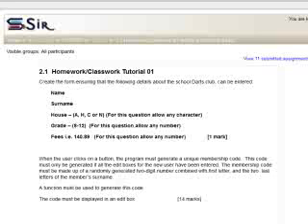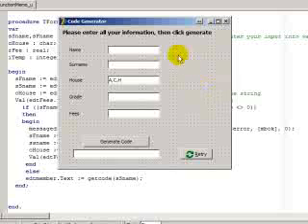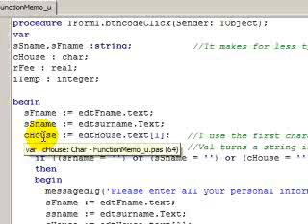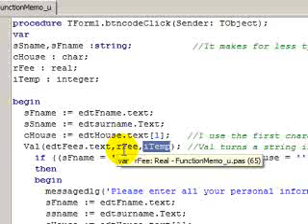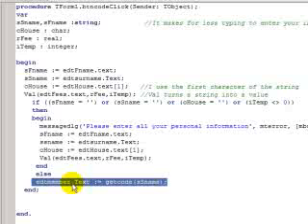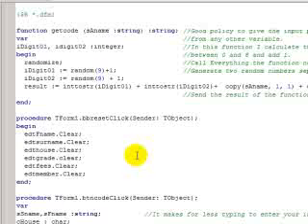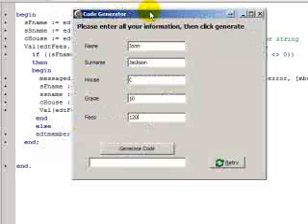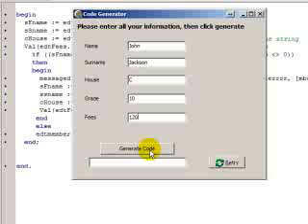11ITD Function Condition